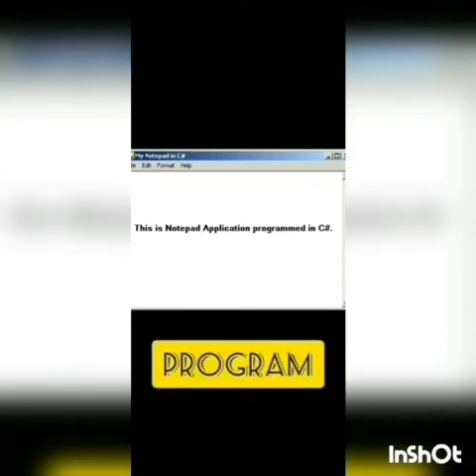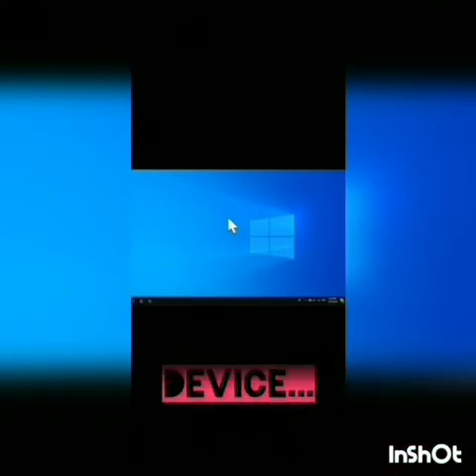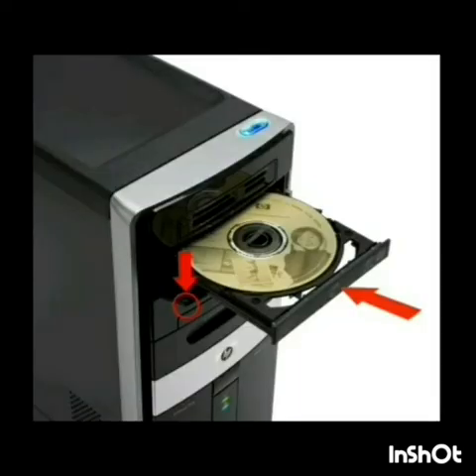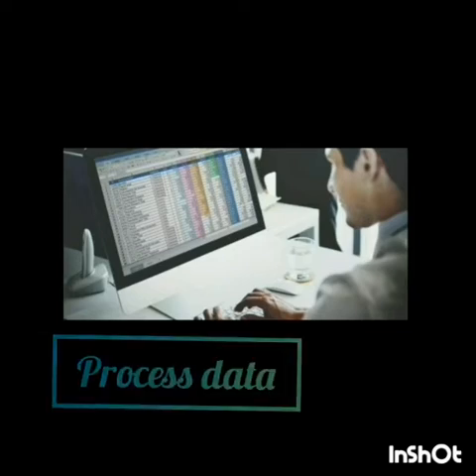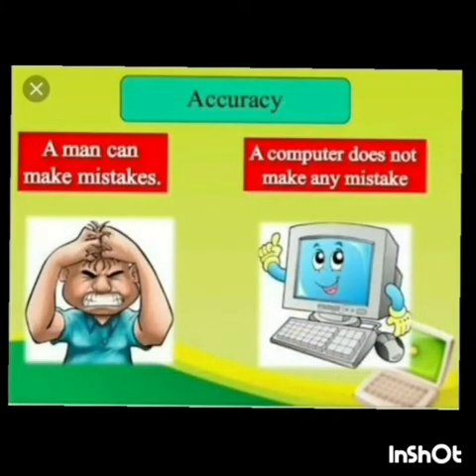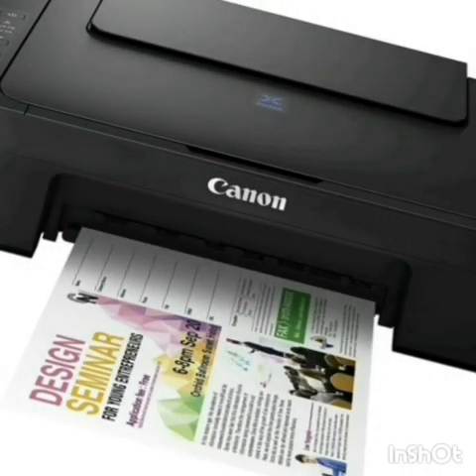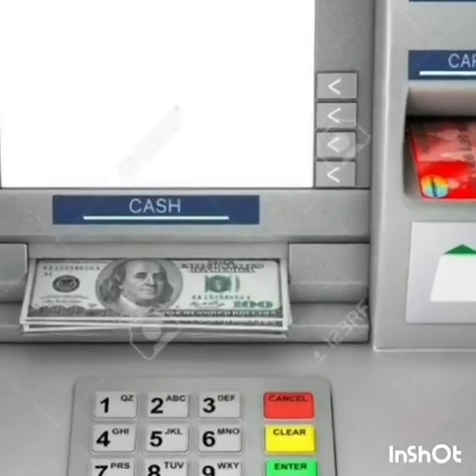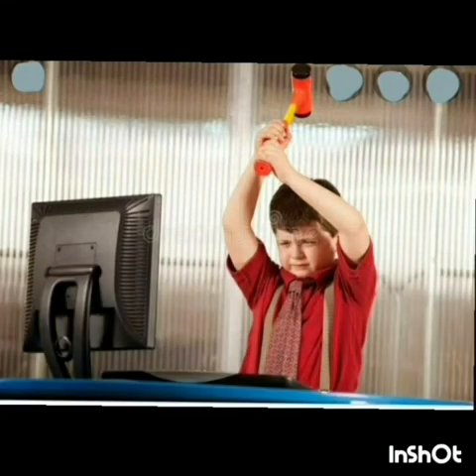Std 3rd | IT | 1.Recap